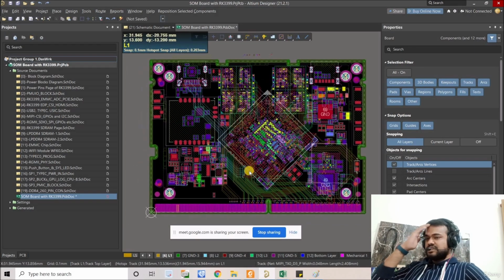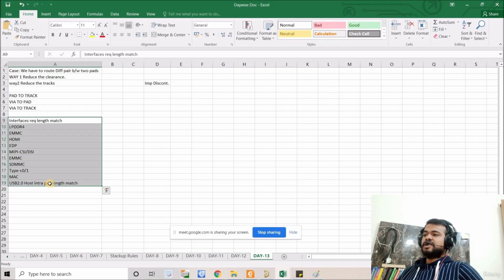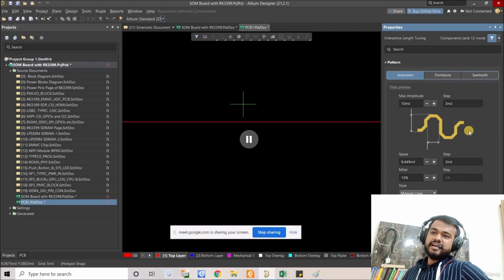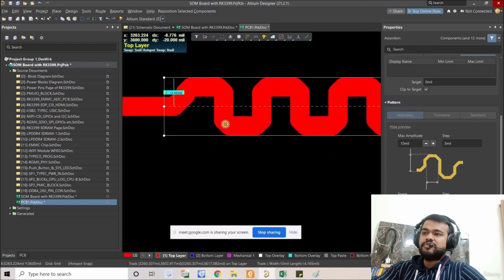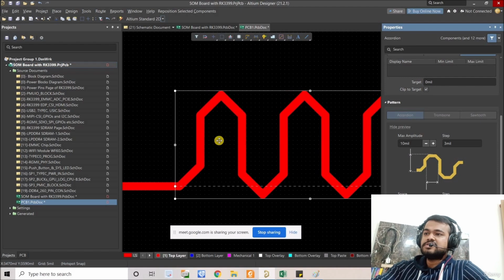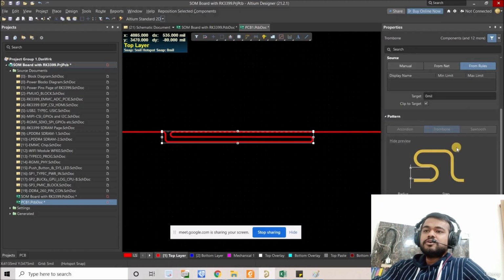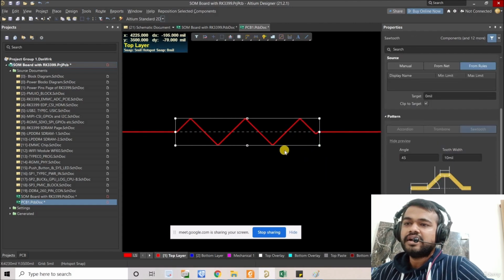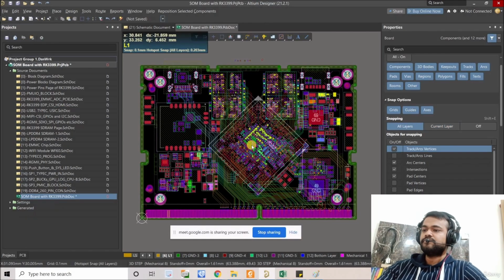Day 13 2 Length Matching tool introduction and List of Interfaces needs length Matching